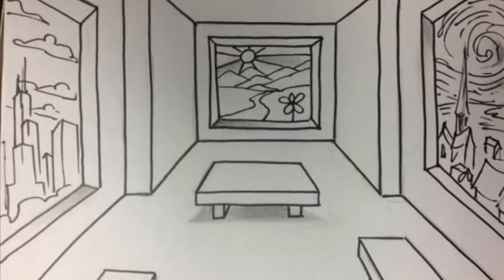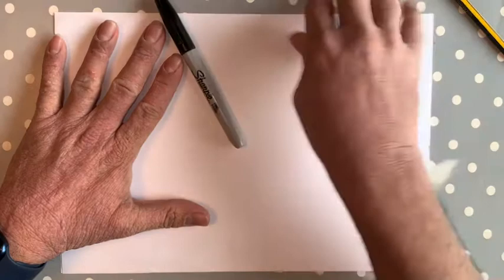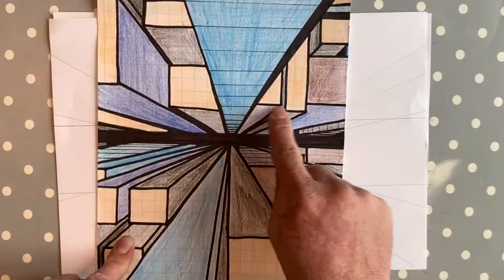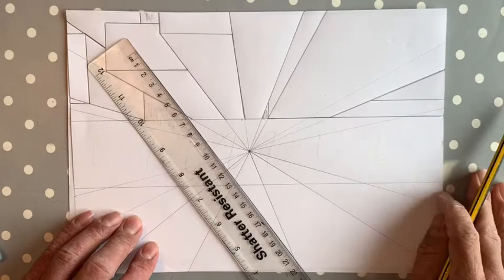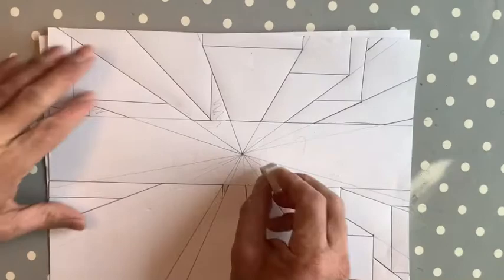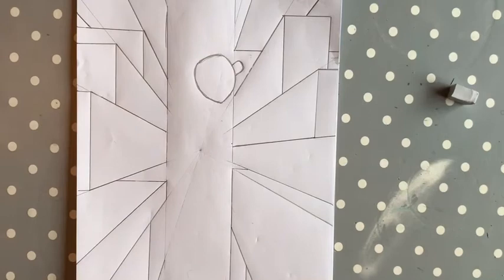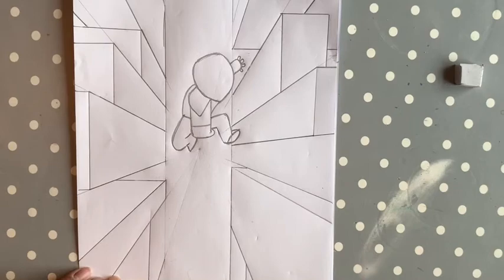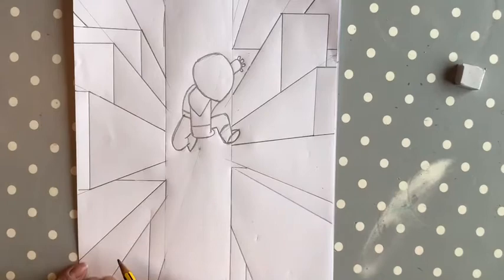Draw with Mr Casey Episode 2: The pencil case strikes back.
Drawing with perspective.
Draw a super swinging Spider-Man